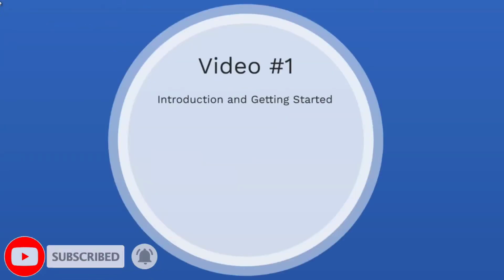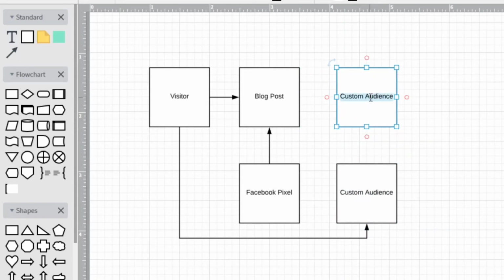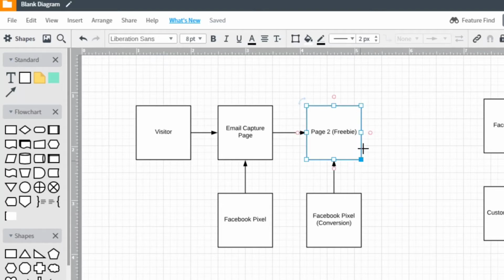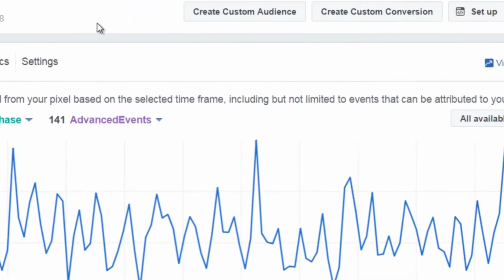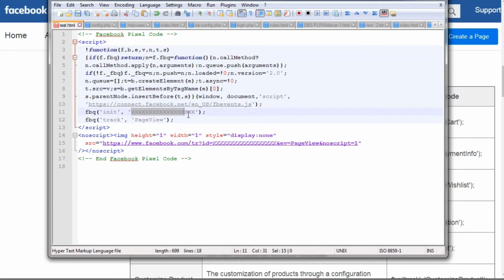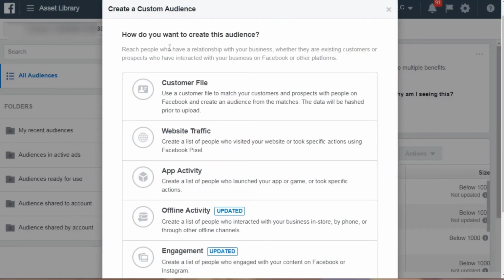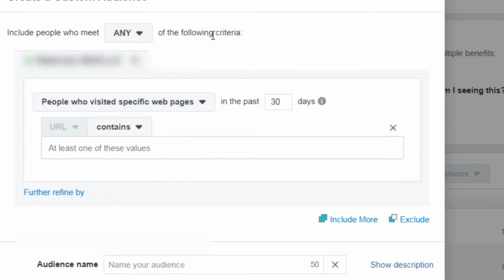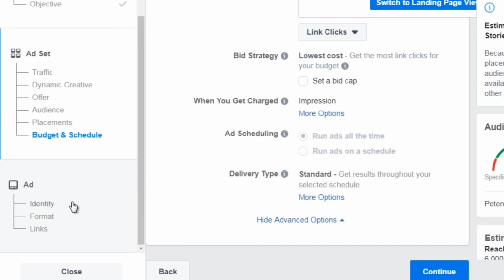Daily earning method with facebook retargeting decoded